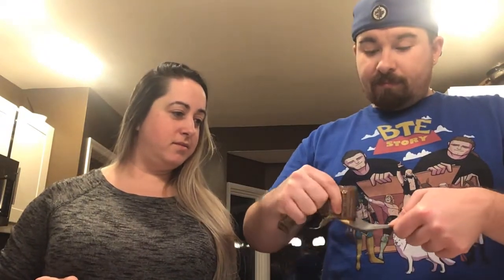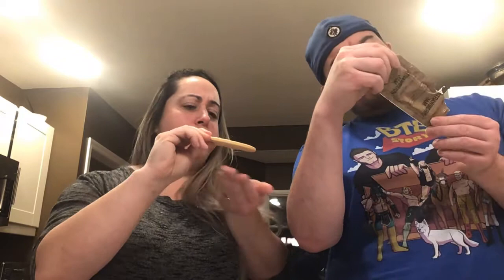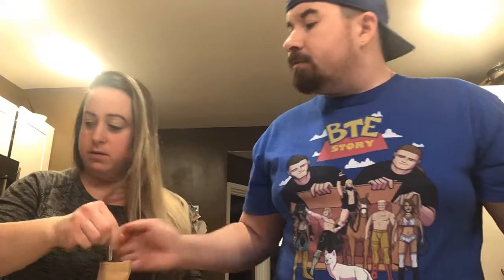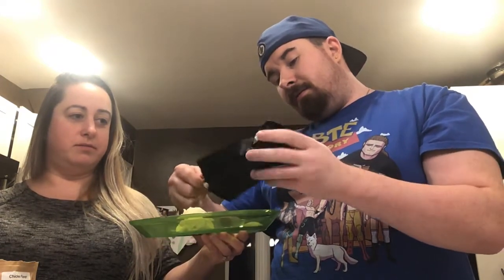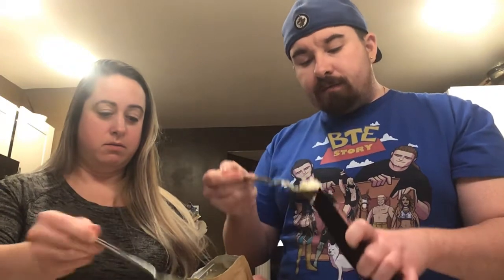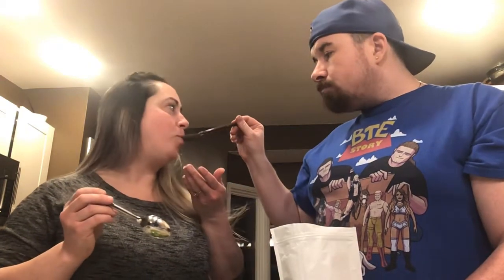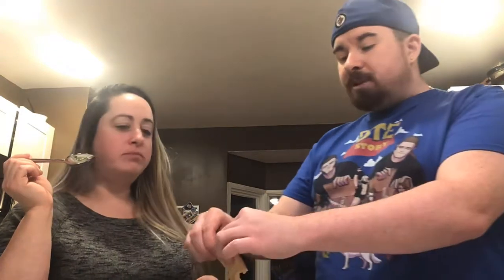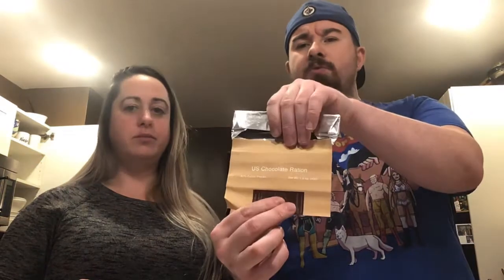Mre ration review arctic cold weather field ration menu 3 chicken and rice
New to the ration reviews ramblin rabbit & fuzzy bunny !

Save  10% from Minotaur trading co with coupon DUBC and get your own rations today !

Menu # 3 chicken & rice